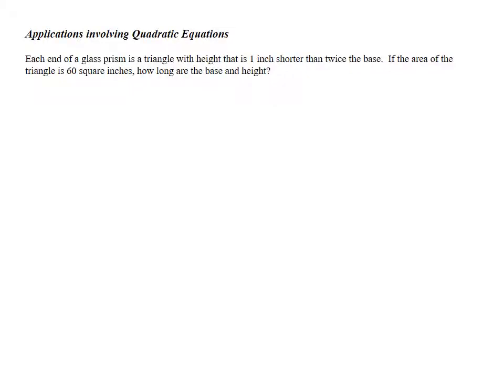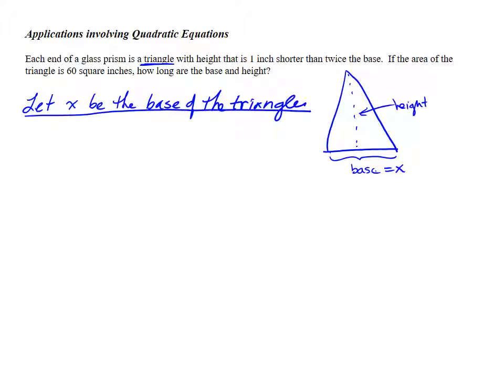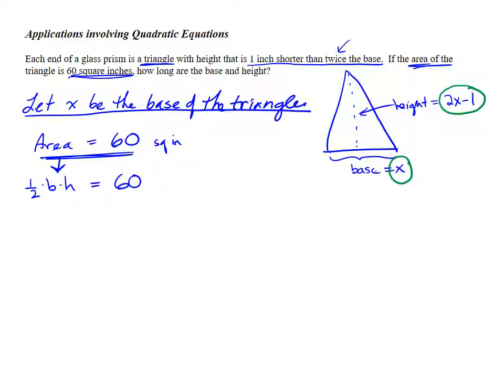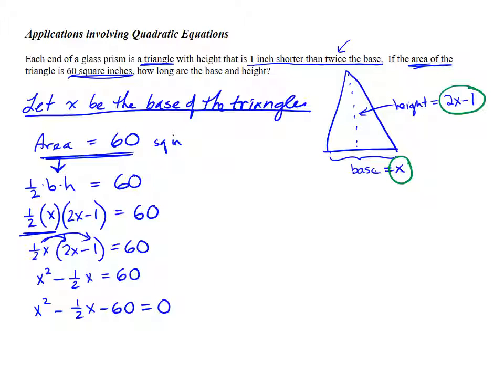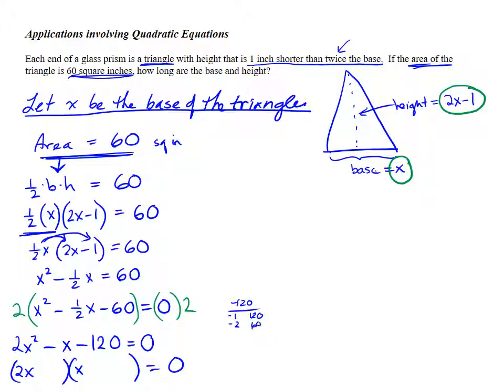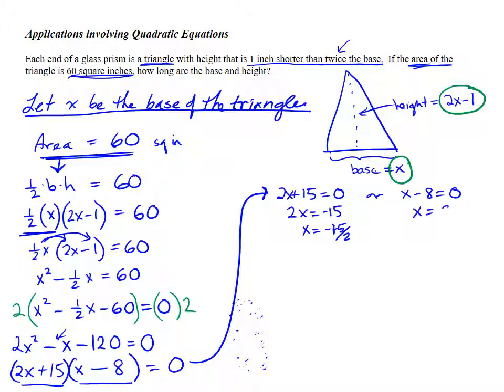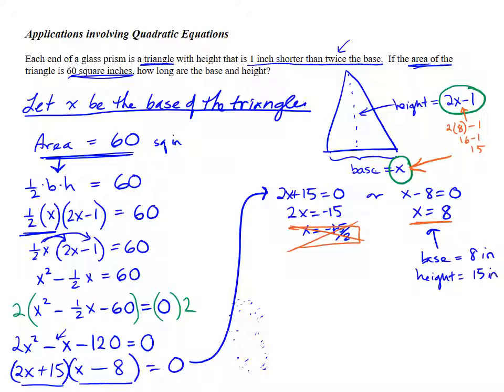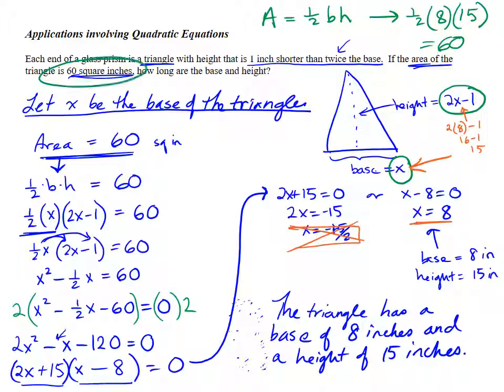Week 3 Quadratic Applications p2